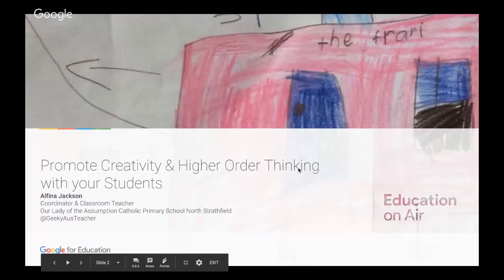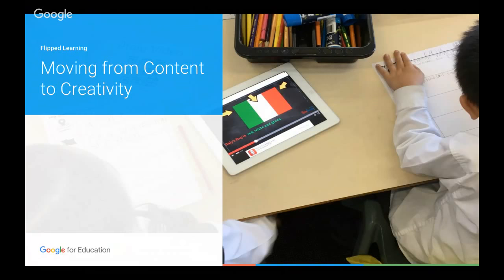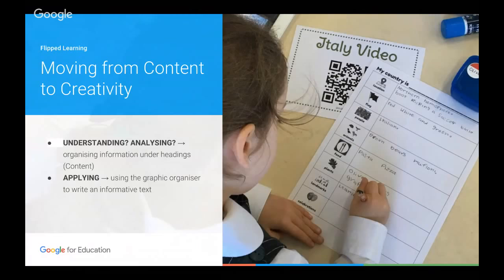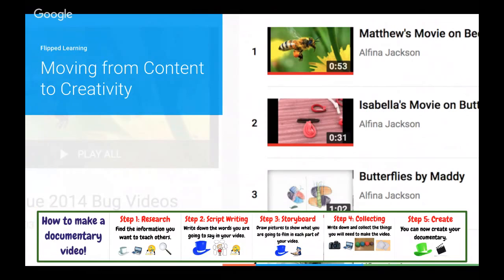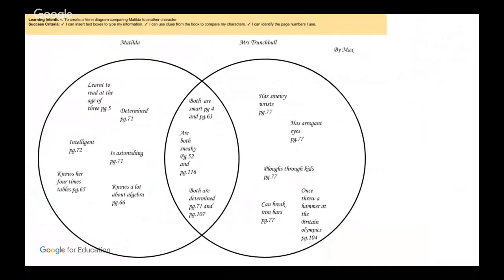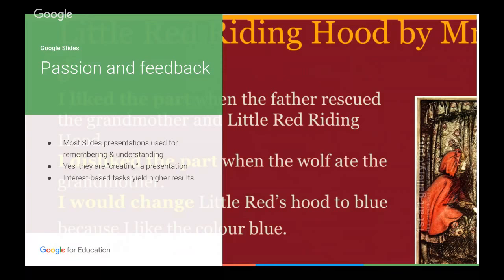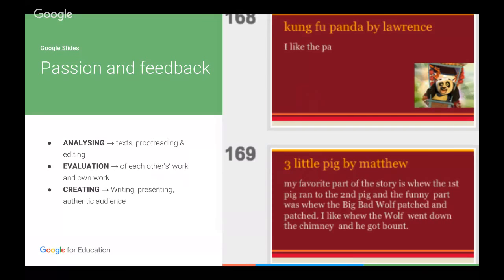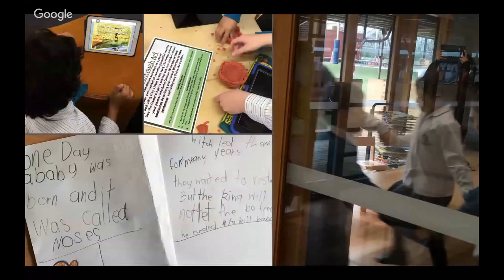Education On Air: Promote creativity and higher order thinking with your students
This session focuses on using GAFE tools to engage K-2 students in creative tasks that promote higher order thinking skills.

I speak about PowToon in my video.

Please connect!